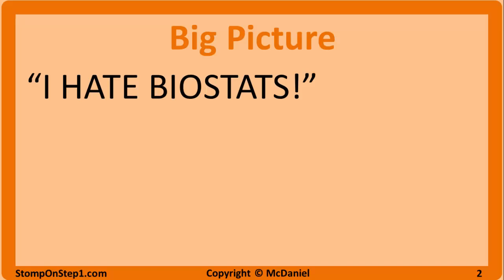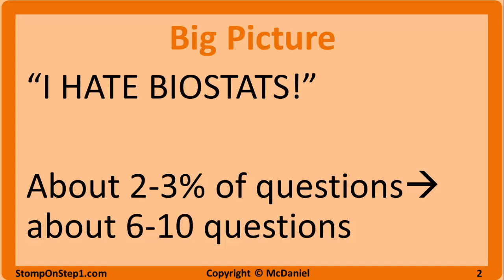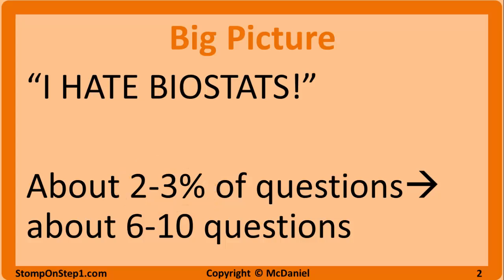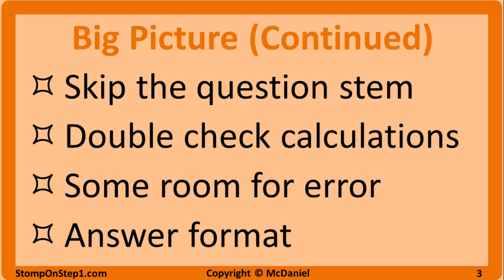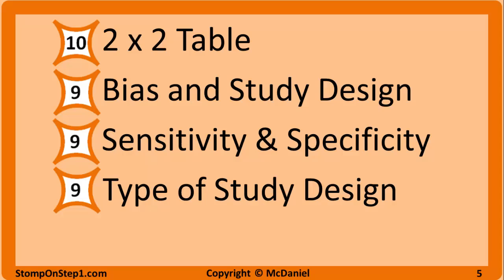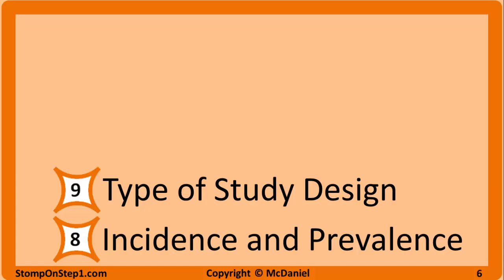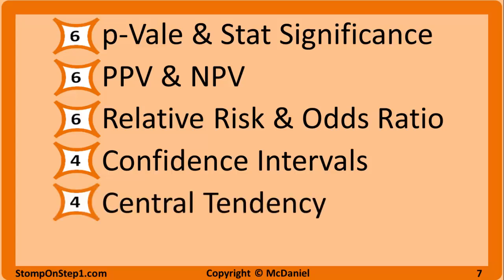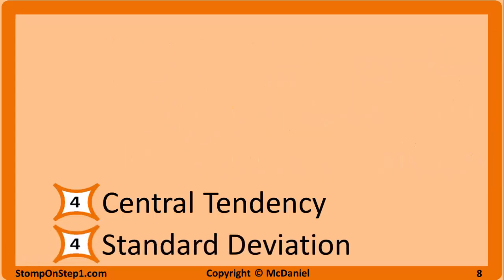USMLE Epidemiology & Biostatistics High Yield, Behavioral Science Step 1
SKIP AHEAD:
1:18 – What is the High Yield Rating
4:15 – Strategies for Biostats and Epidemiology Questions
6:02 – How many Biostats and Epidemiology Questions are on Step 1?
8:47 – Super High Yield Topics
11:22 - Medium Yield Topics
13:53 - Lower Yield Topics
14:50 - No Yield Topics

HIGH YIELD RATING:
10 – 2x2 Table
9 – Bias & Study Design (3-Randomization, 2 – Sampling & Selection Bias, 1 – Blinding & Placebo)
9 – Sensitivity & Specificity
9 – Type of Study Design (6-Cohort, 4-Case-Control, 4-RCT)
9 – Prevalence & Incidence
6 – p-Value and Statistical Significance
6 – Positive & Negative Predictive Value
6 – Relative Risk and Odds Ratio
4 – Confidence Interval
4 – Central Tendency (2-Mean, median and Mode, 1-Robustness, 1-Skew)
4 – Standard Deviation
3 – Statistical Testing
2 - # Needed to Treat/Harm
2 – Case Fatality Rate
2 – Power
1 – Absolute Risk Reduction and Attributable Risk

NO YIELD (HYR of 0):
Kaplan-Myer Curves
ROC curves
Correlation coefficient & regression
Precision and accuracy
Different levels of prevention
Phases of Clinical trials
Range and interquartile range
Z-scores
Pre Test and Post Test probability
Intention to treat vs. per protocol
Blocking (type of randomization)
Allocation Concealment
Hawthorne Effect and Observer expectancy bias
Lead time and length time bias
Funnel plot & publication bias
Forrest plot
PICO
Subgroup analysis
Surrogate, Clinical and Composite Outcomes
Hazard Ratio